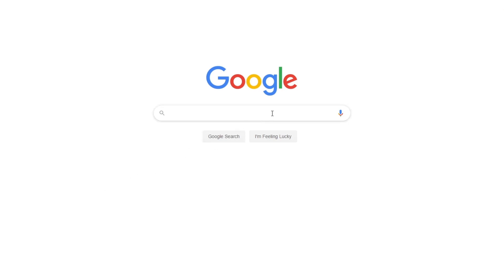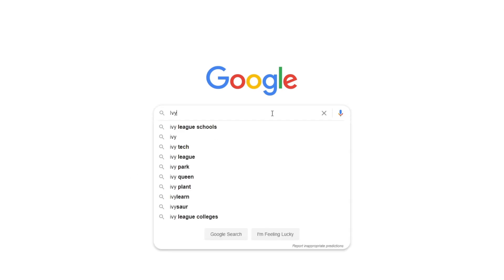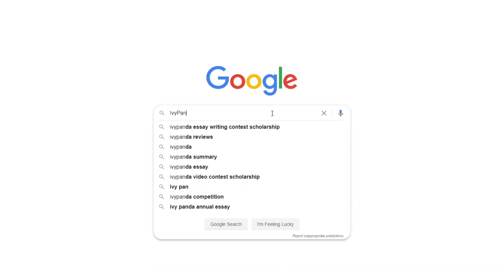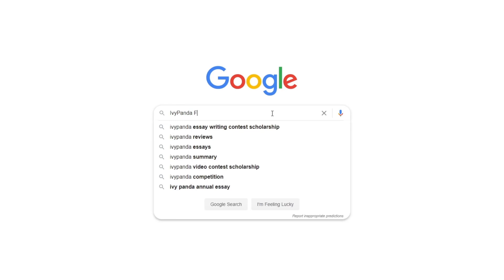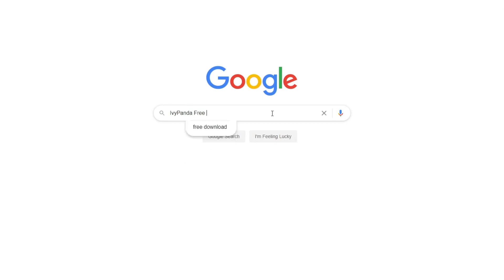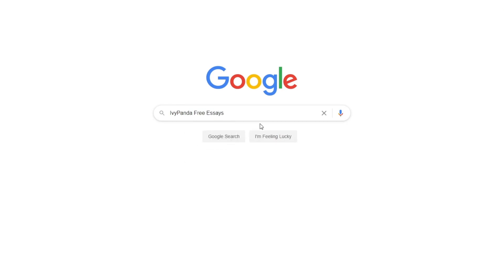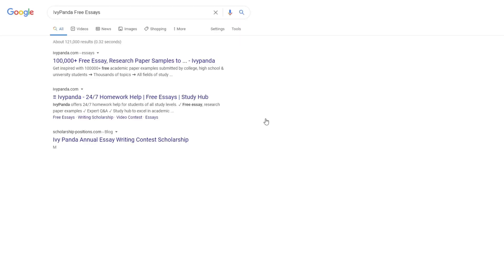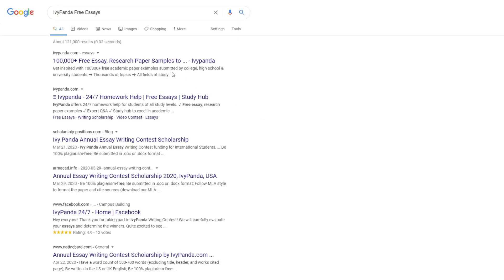The Poem “Daystar” by Rita Dove | Free Essay Example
📝 Rita Dove's poem “Daystar” is both strong and moving since many people can relate. It depicts a woman immensely devastated by her responsibilities as a wife and mother.

📑 Paper type: Essay
📖 Pages: 3
🔠 Words: 925
📚 Subjects: Literature, Poems
⚙️ Language: 🇺🇸 English

🔎 Works Cited:
Dove, Rita. “Daystar." 1986. YouTube, uploaded by J Sessions, 2022.
Harrison, Jade. An Examination of Contemporary Black Women’s writing in the Norton Anthology of African American Literature. 2019. The University of Texas, Arlington. Master’s Thesis.
Wright, LaVonna. Breaking Black Boundaries: The Poetry of Rita Dove. 2020. Honors College. Undergraduate Honors Thesis.